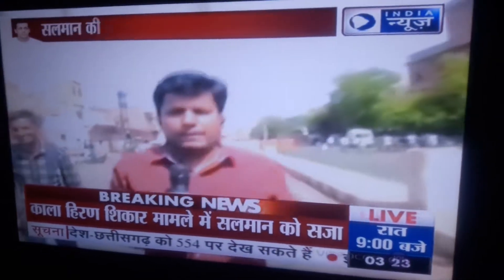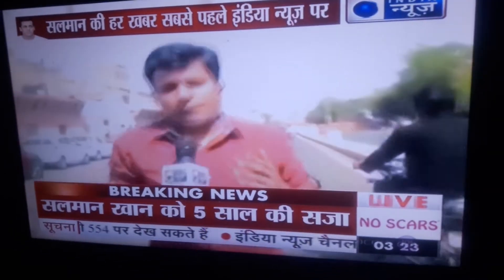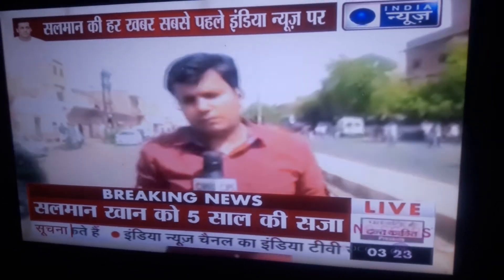Salman khan arrested for 5 year सलमान खान दोषी. Salman khan found guilty.भारतीय न्याय व्येवस्थेचा .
Sad news for salman khan fans